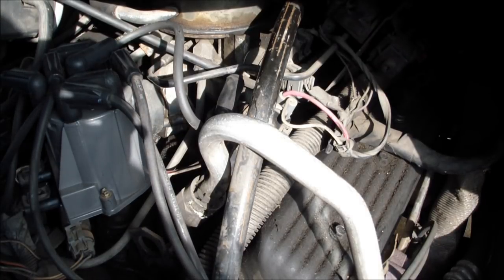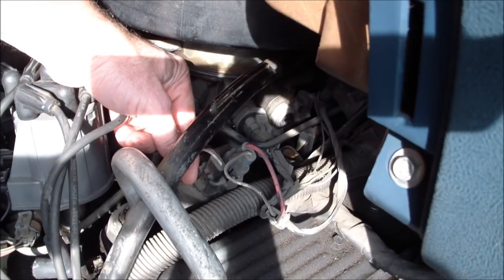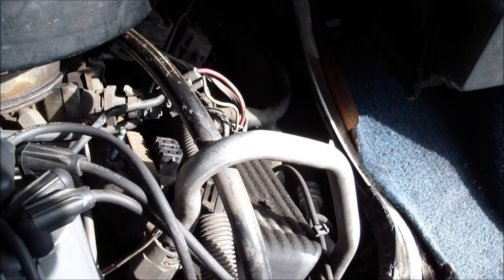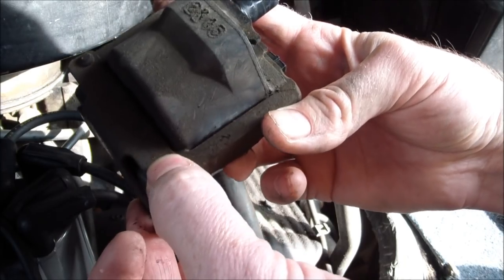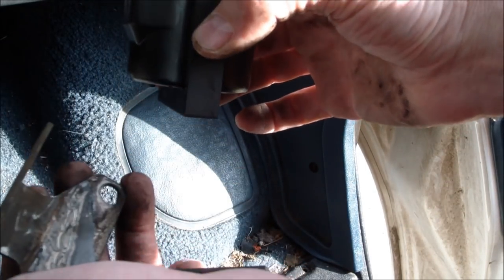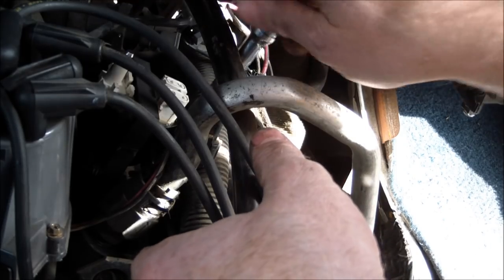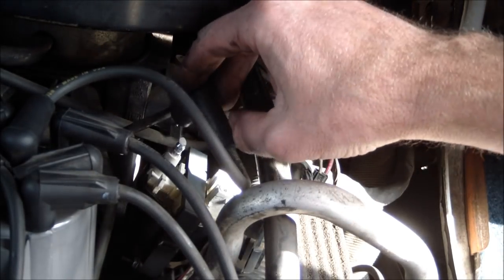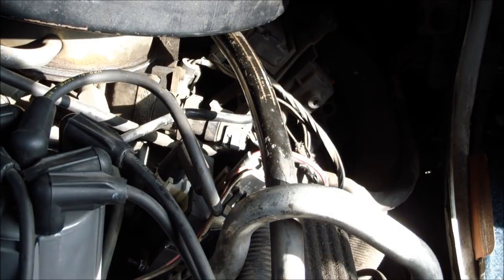How To Replace The Ignition Coil On A GMC Safari Or Astro Van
Here is how to replace the ignition coil on a GMC Safari Van or Astro Van with a 4.3 liter V6 engine.  The igntion coil on Safair and Astro vans is really easy to get to and replace.  You can do it yourself.